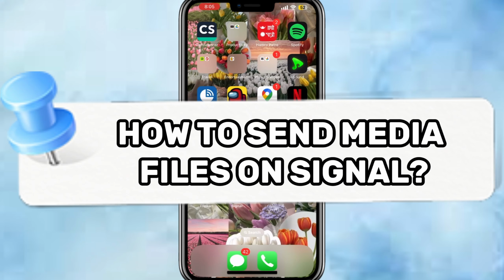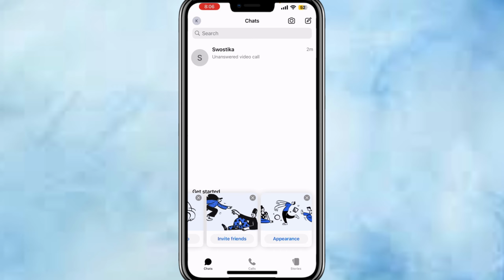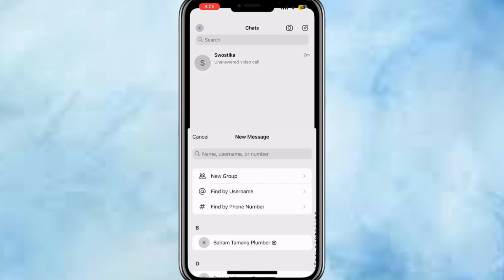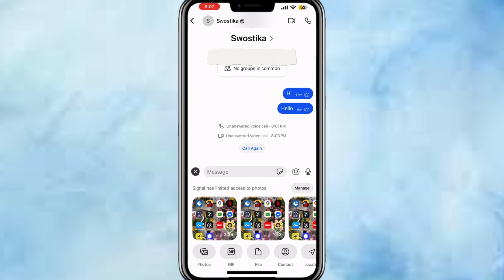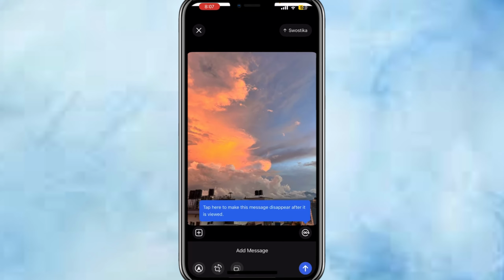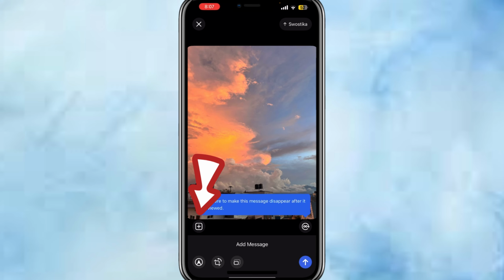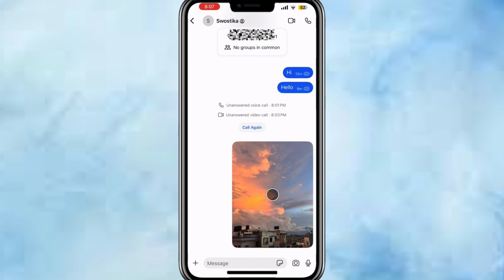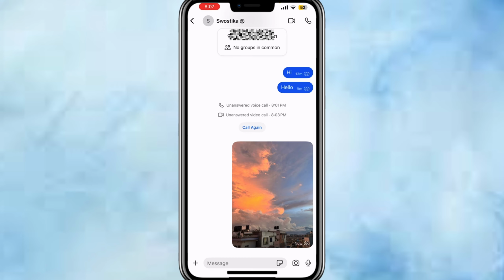How to Send Media Files on Signal 2025?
Want to share photos, videos, or documents with your friends securely? 🔒 In this simple tutorial, we’ll show you how to send media files on Signal step by step. Learn how to attach images, videos, and files in chats, send them safely, and manage your media easily.

Perfect for beginners, this guide will help you make the most of Signal’s secure messaging features for sharing all types of media with friends and family. 🚀